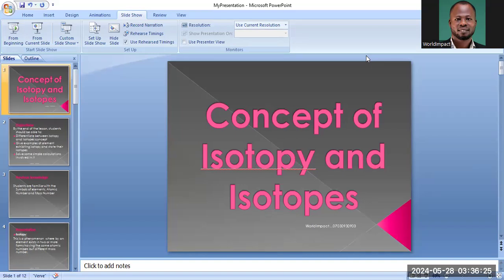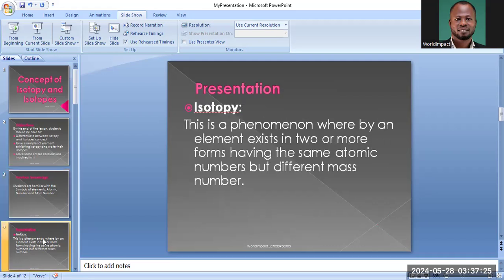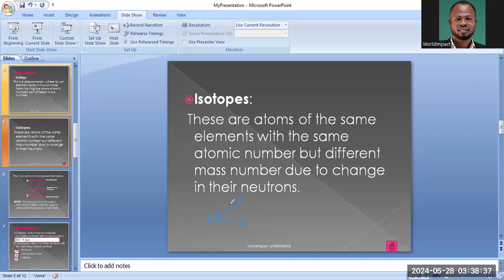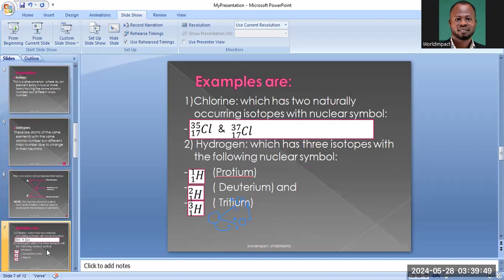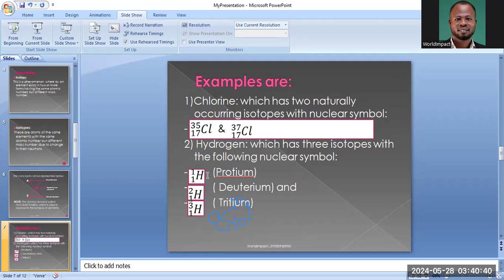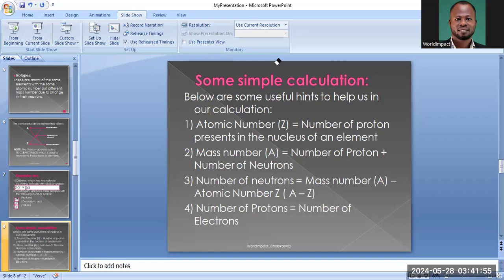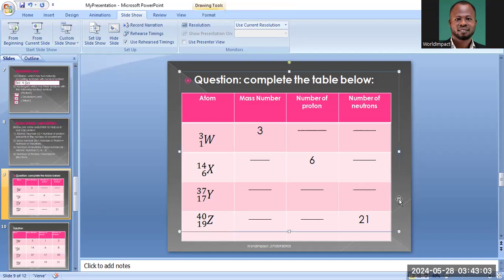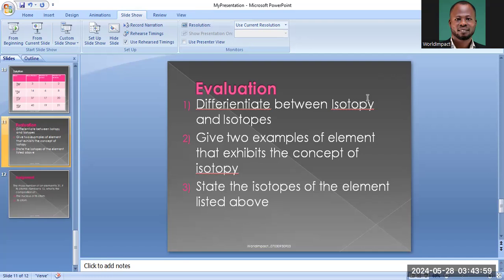Learn the Concept of Isotopy on the go